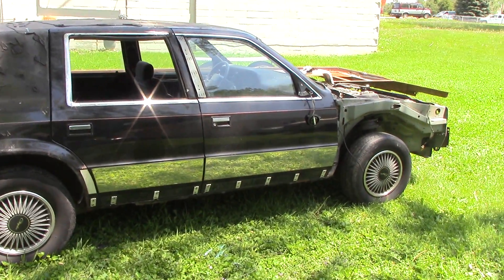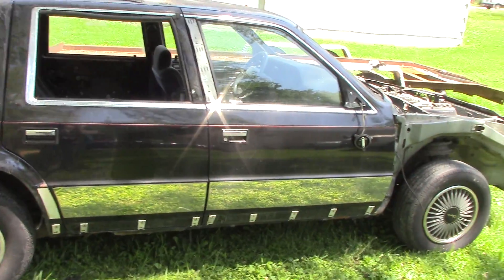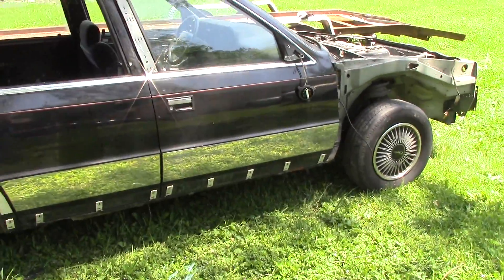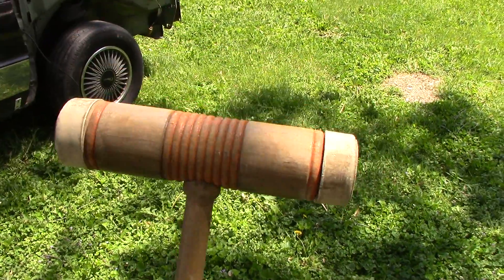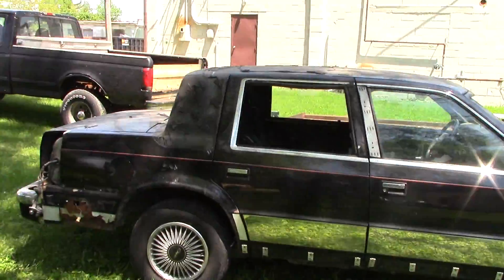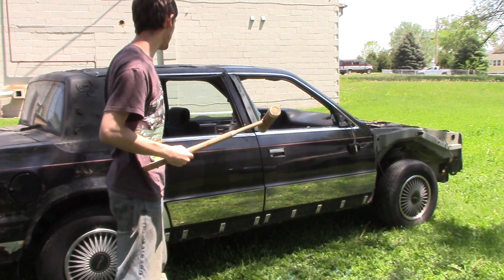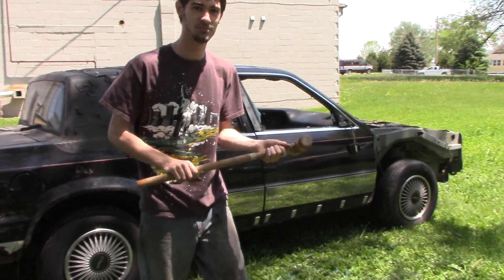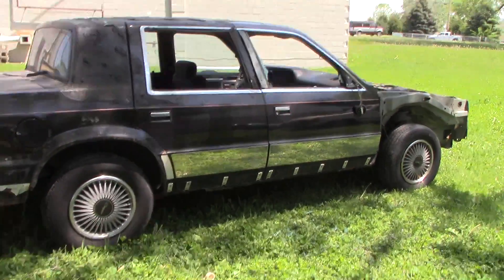Breaking Car Windows With A Croquet Mallet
We test out different household and other random objects to see exactly how strong car windows are, and what can and can't break them. Many of the results may surprise you!